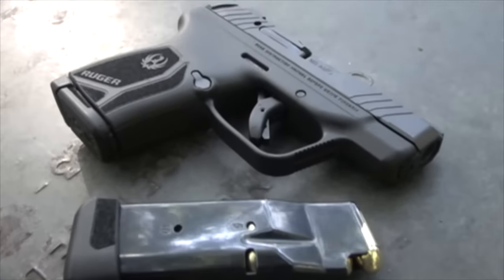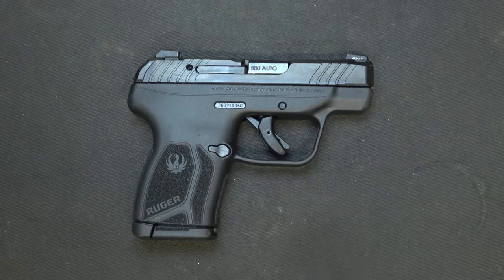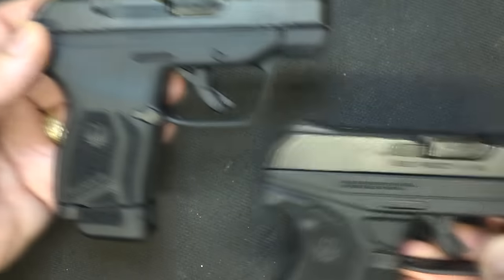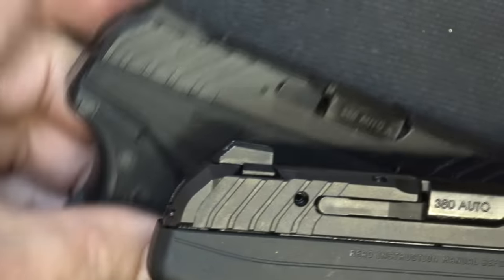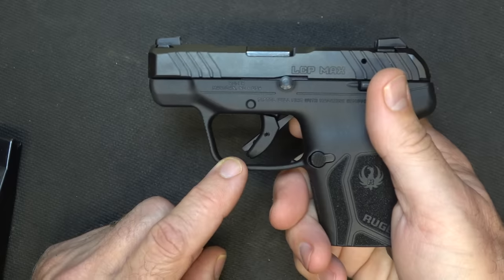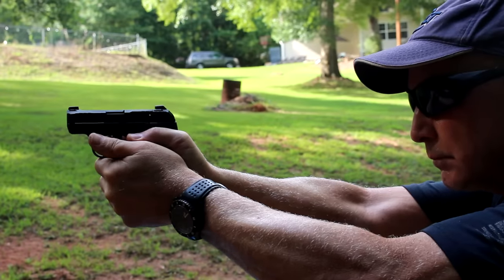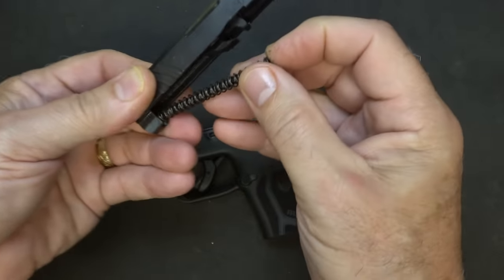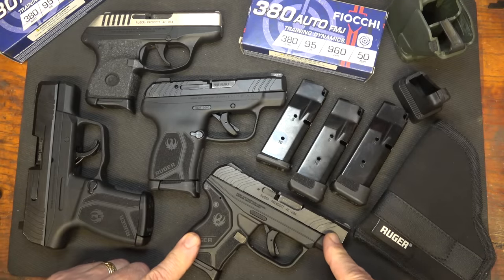New Ruger LCP Max : 10/12 rds 380 ACP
The Ruger LCP Max takes the LCP line to another level. 10 to 12 round capacity and yet only slightly larger. Lots of design improvements as well. Big thanks to Ruger and Fiocchi USA for their help.